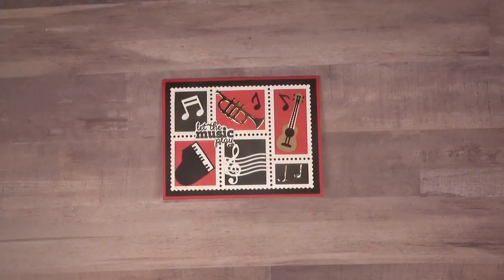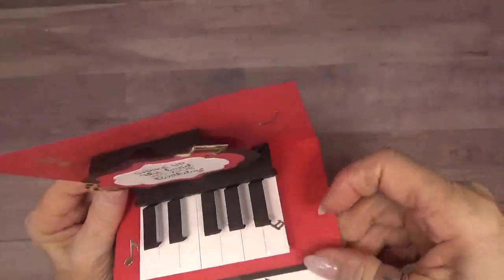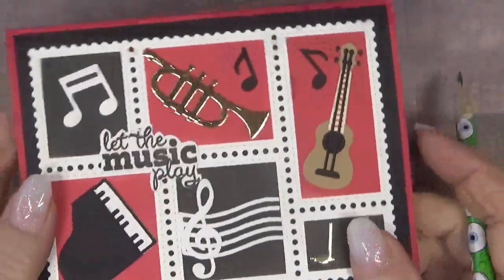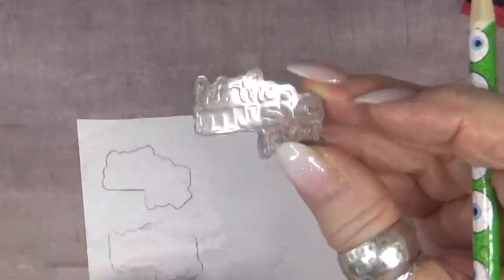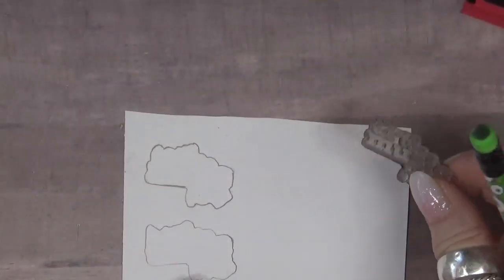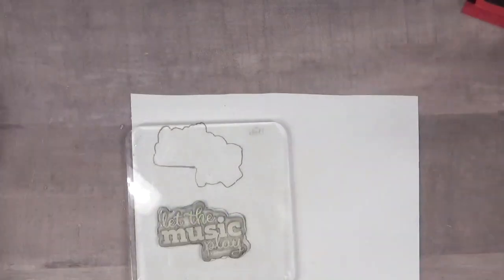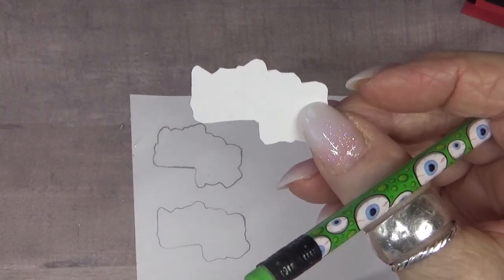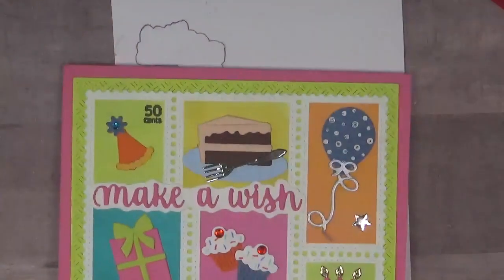Designer Challenge-Let the Music Play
See my Pop - Up card with the Postage Collage front and a helpful hint.

• Concord and 9th - 8.5 x 11 Matte Foil Paper Packs - Gold

• 3M Scotch PINK ATG ADVANCED TAPE GLIDER .25 Inch Adhesive Glue Gun CAT 085